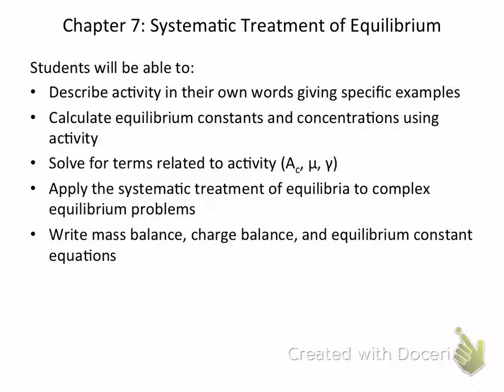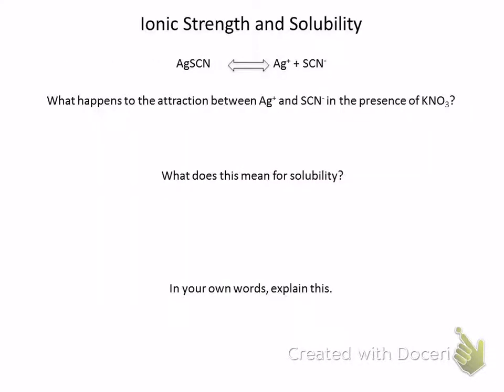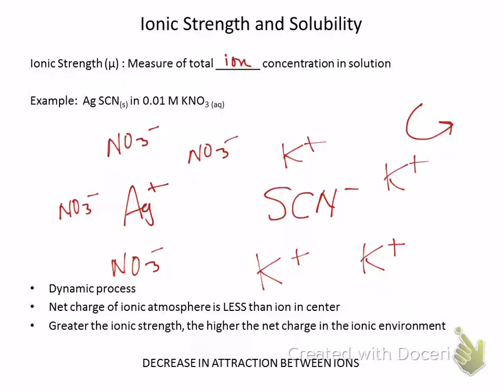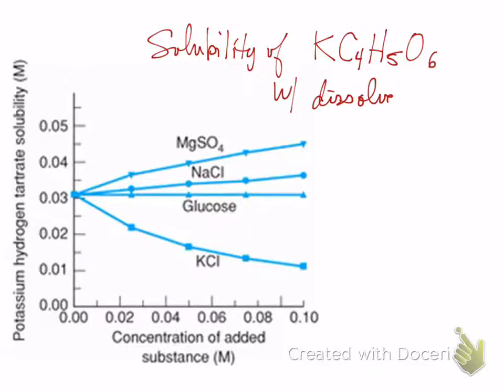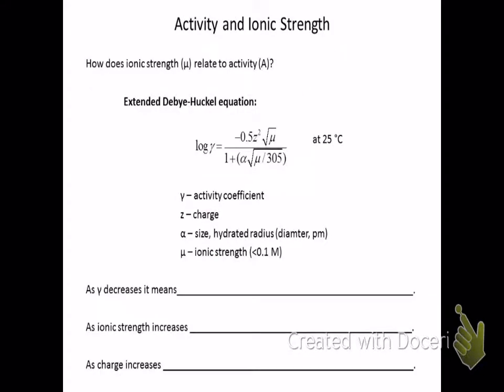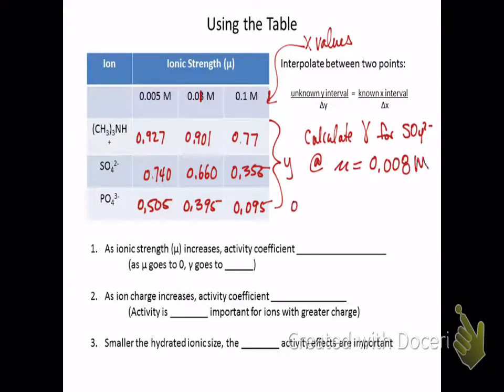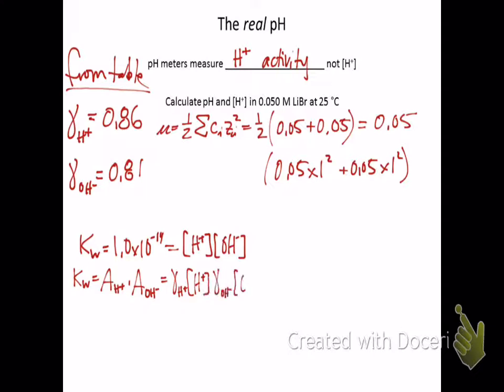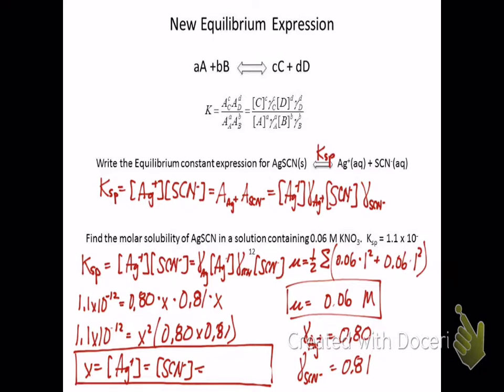A Chem I Chapter 8a